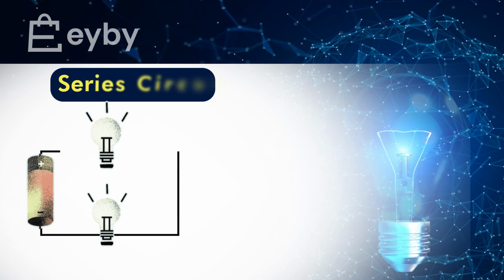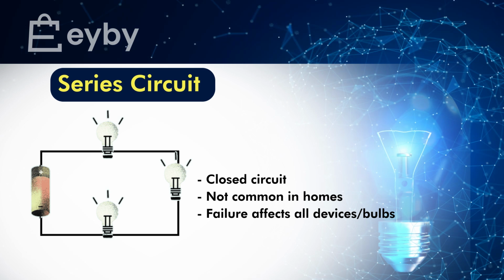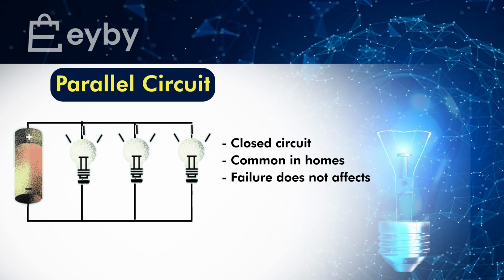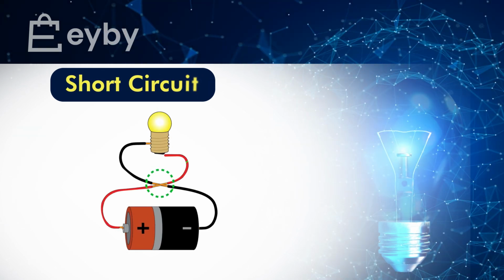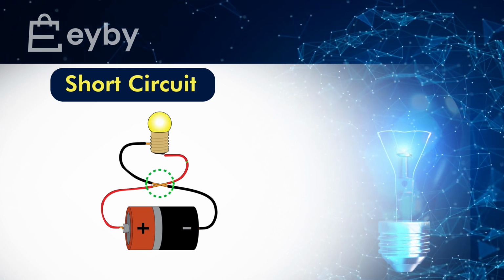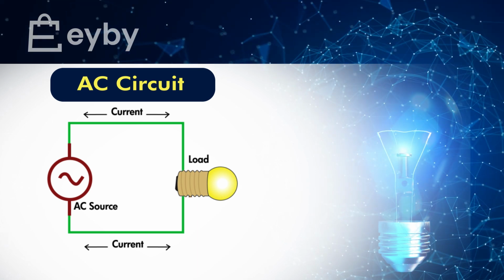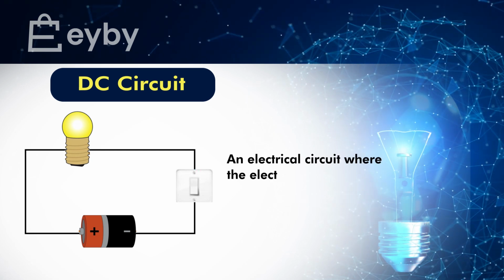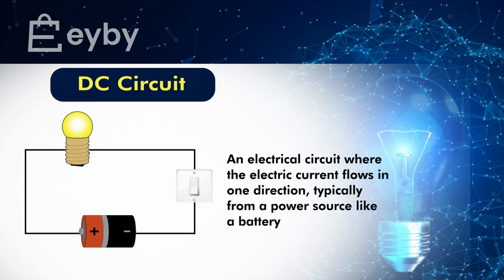SHOCKING Electrical Circuit Secrets You Need to Know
Unlock the fundamentals of electrical systems! 💡 In this essential guide from Eyby, we break down the different types of electric circuits you need to understand for any DIY project, installation, or electrical work.

Whether you're a beginner learning basic electronics or a professional looking for a quick review, this video covers:

Master the basics of electricity and ensure your next project is safe and successful.

**Eyby Marketplace** is your #1 online construction store for all electrical components, tools, and materials featured in this video.

00:00 - Introduction to Electric Circuit Types
00:06 - What is a Closed Circuit? (Continuity)
00:14 - Understanding an Open Circuit
00:22 - Series Circuit Explained (Common in string lights)
00:33 - Parallel Circuit Explained (Common in homes)
00:43 - Short Circuit & Safety Warning
00:54 - Alternating Current (AC) Circuit
01:04 - Direct Current (DC) Circuit (Batteries)